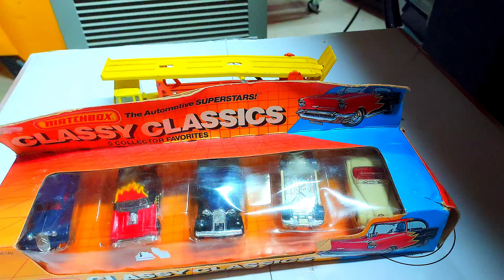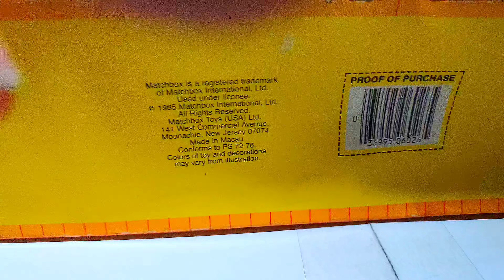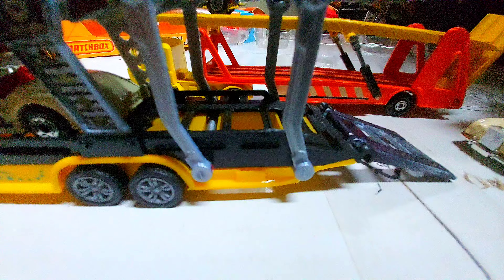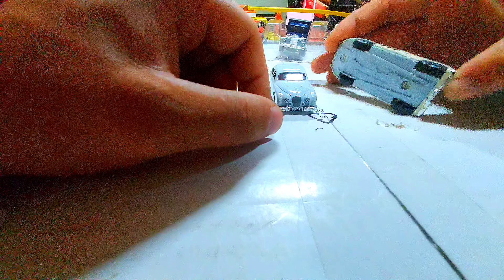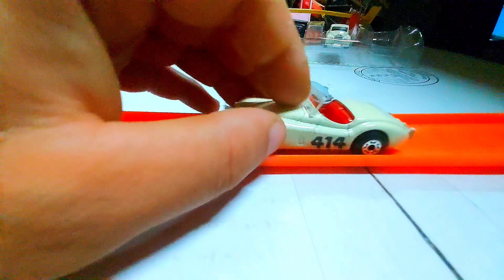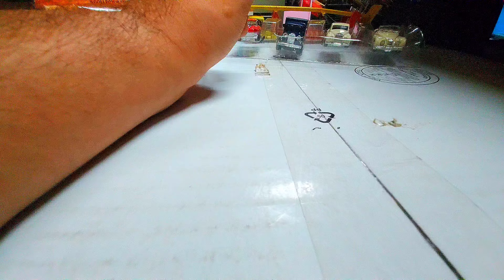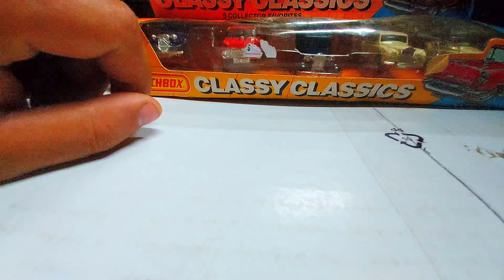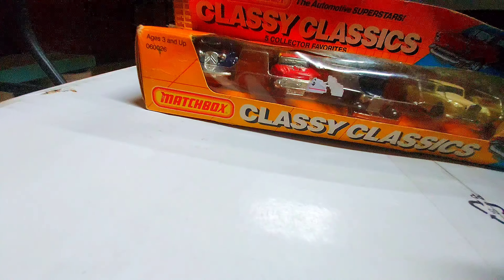The interesting hall that I brought home.